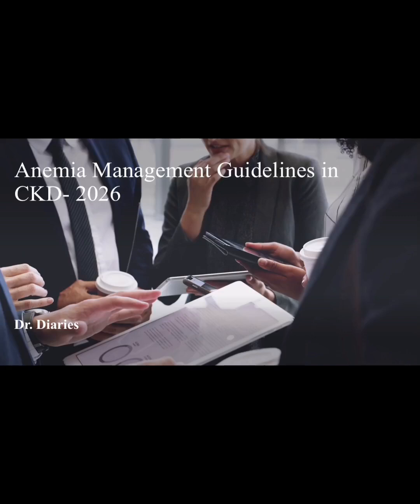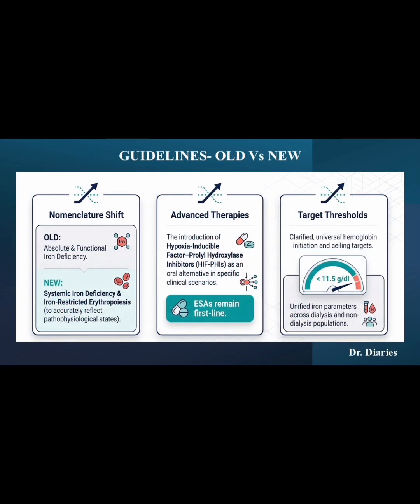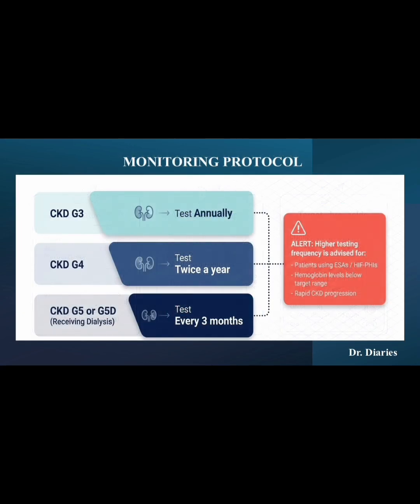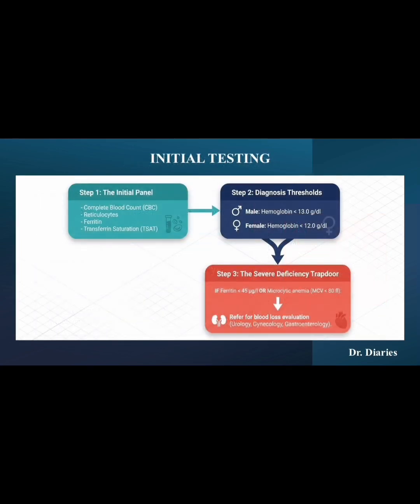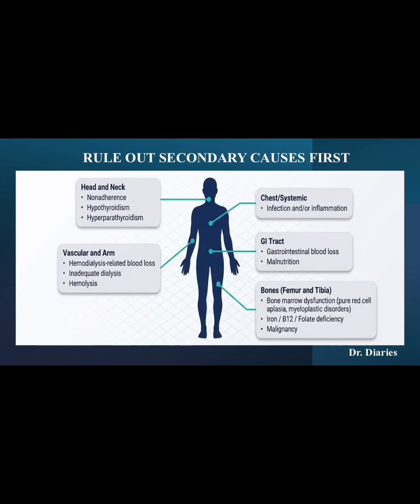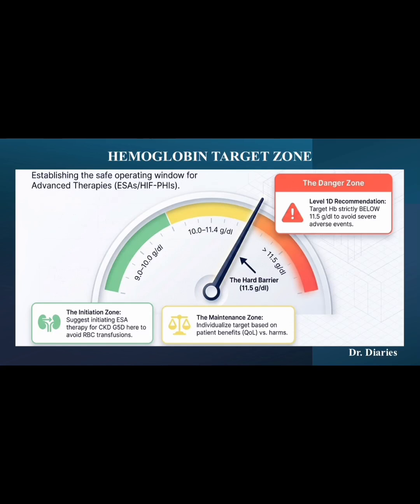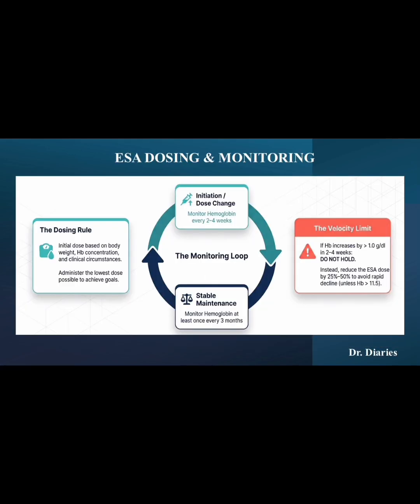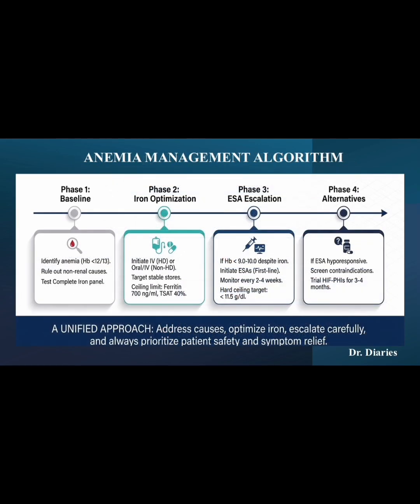CKD Anemia Guidelines 2026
KDIGO 2026 Anemia in CKD – Quick Summary

This video breaks down the latest KDIGO 2026 guidelines for managing anemia in chronic kidney disease (CKD), highlighting practical, evidence-based updates for clinicians and students.

Anemia is a common complication of CKD, linked to poor quality of life, higher cardiovascular risk, and increased need for transfusions.

🔹 Diagnosis & Monitoring
Regular screening is essential across all CKD stages.
Key tests: hemoglobin, ferritin, and transferrin saturation.
Frequency increases as kidney function declines.

🔹 Evaluation Approach
Always rule out reversible causes (iron deficiency, B12/folate deficiency, inflammation, blood loss).
Anemia should not be attributed to CKD alone without proper workup.

🔹 Iron Therapy
First-line treatment for iron deficiency.
IV iron preferred in dialysis patients; oral or IV options for non-dialysis depending on patient factors.

🔹 ESA & New Therapies
Erythropoiesis-stimulating agents (ESAs) remain standard therapy after correcting reversible causes.
Newer drugs (HIF-PH inhibitors) are emerging alternatives.

🔹 Transfusions
Avoid routine use; reserve for severe or symptomatic cases.

Decisions should be based on symptoms—not just Hb levels.

🔹 Key Update Themes (2026)
More individualized, patient-centered care
Integration of new therapies & evidence
Focus on minimizing transfusions and optimizing iron use

🎯 Bottom line:
The 2026 KDIGO update emphasizes early detection, treating iron deficiency first, cautious use of ESAs, and personalized decision-making to improve outcomes in CKD patients with anemia.